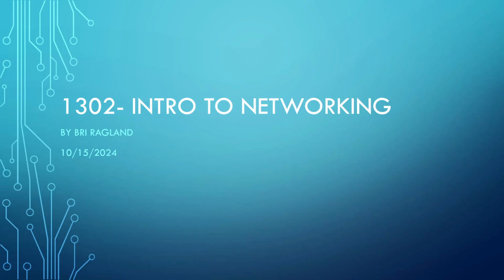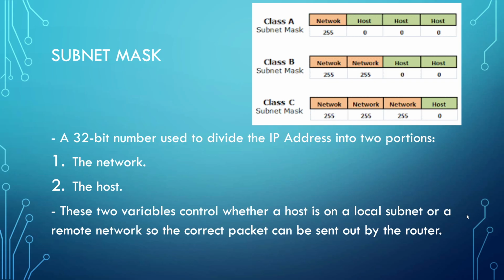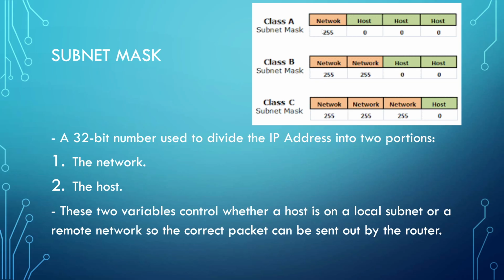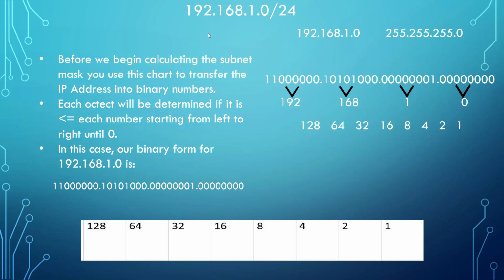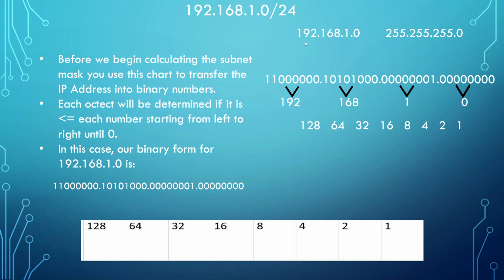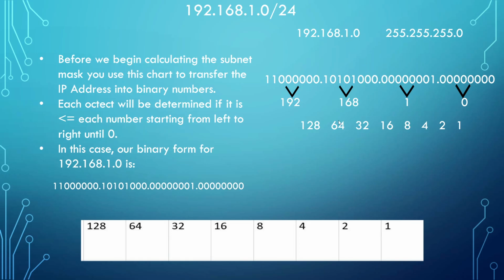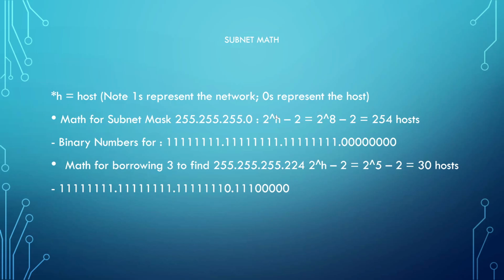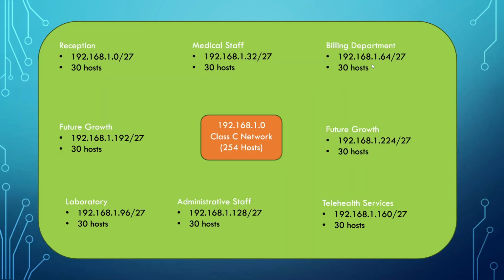Mid-Term Exam Subnetting